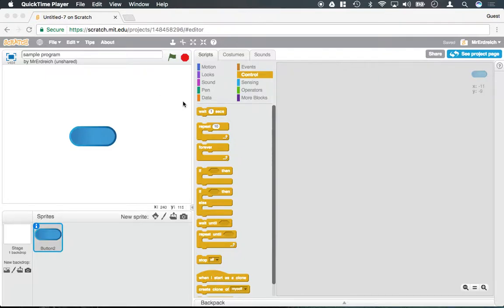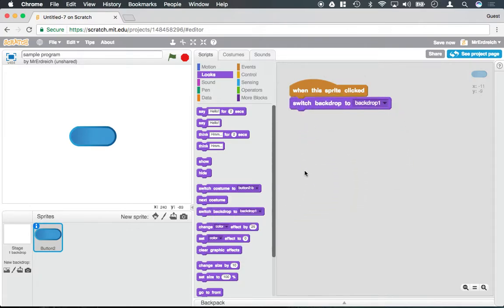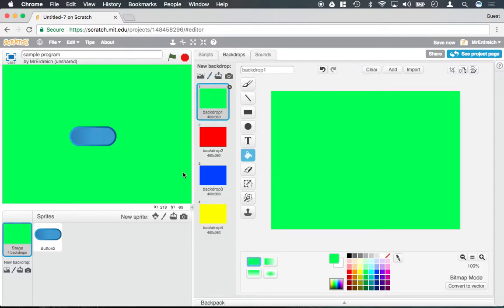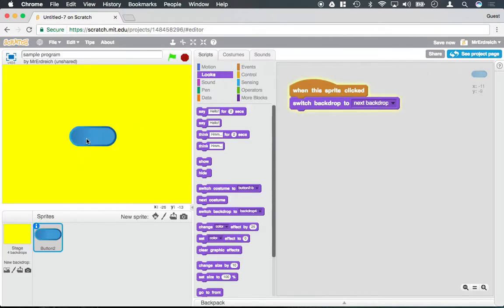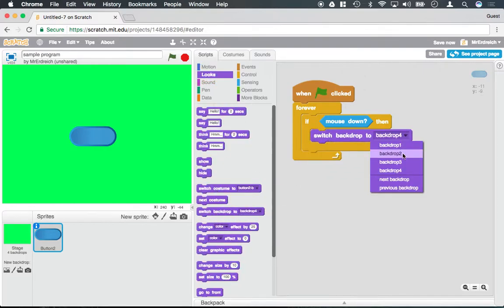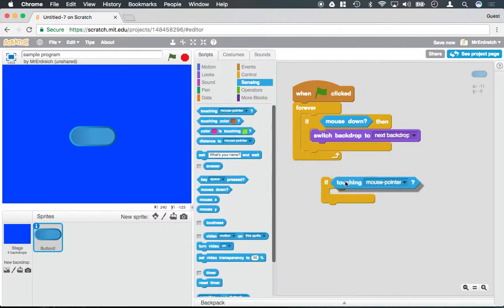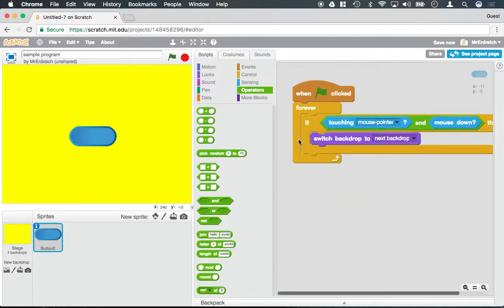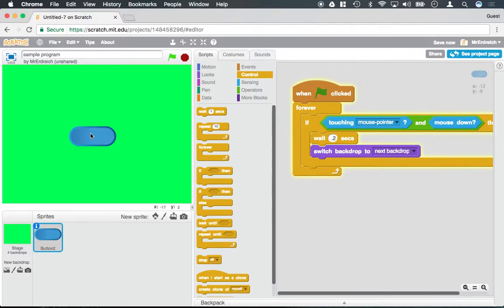How to create buttons in the Scratch Programming Language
This video is part of a series that over views how to use the scratch programming language interface.